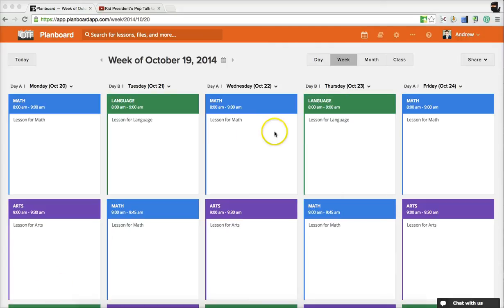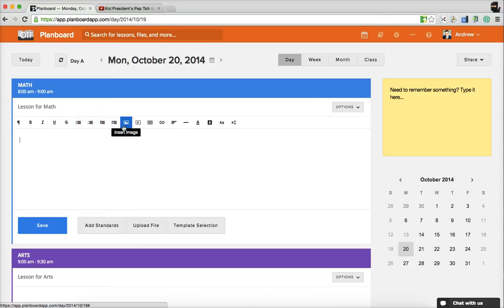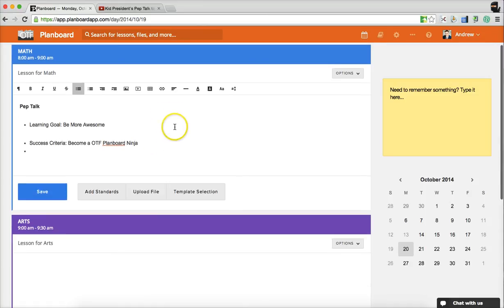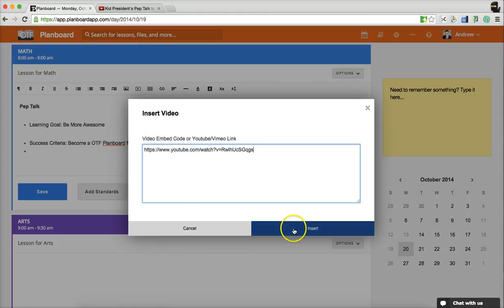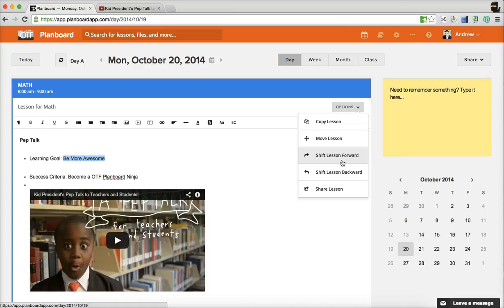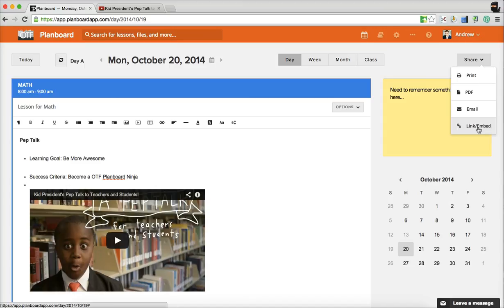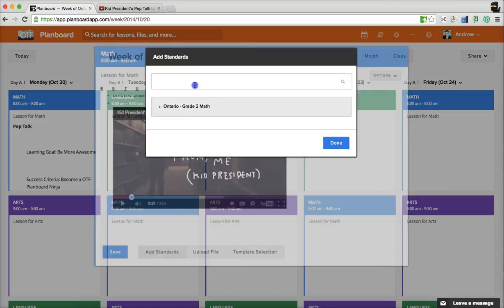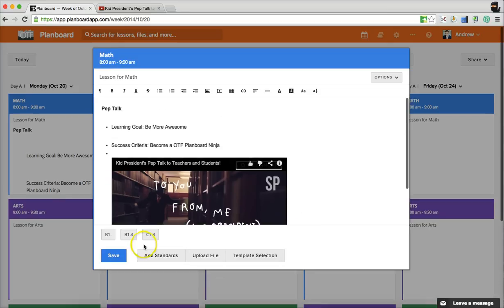Planboard Lessing Planning Demo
This video offers a demonstration of how to create and build dynamic lesson plans using Planboard, a free online lesson planning tool for teachers.